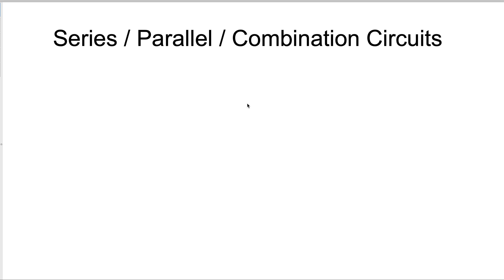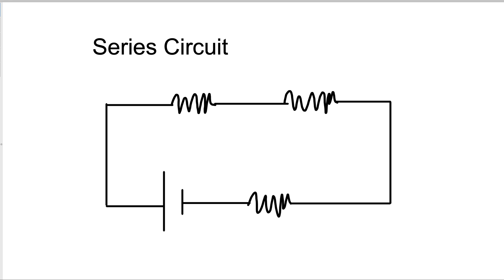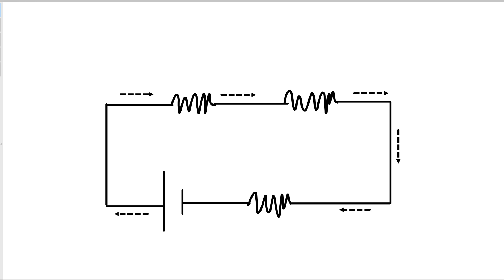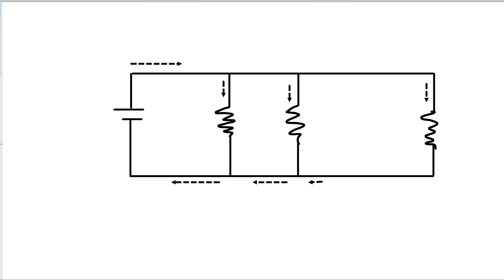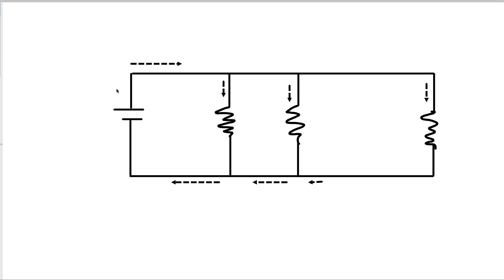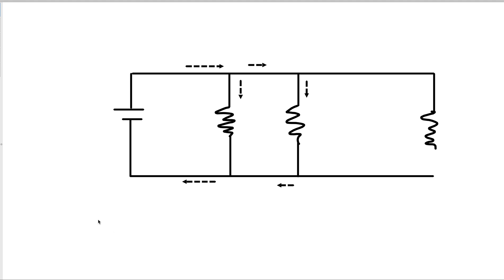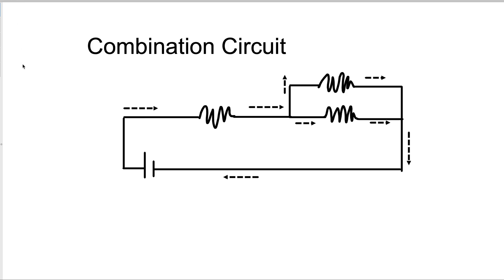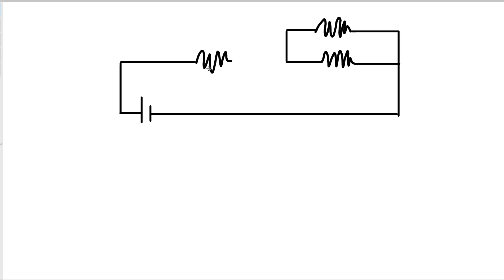Series, Parallel, and Combination Circuits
This explains the difference between series, parallel, and combination circuits.